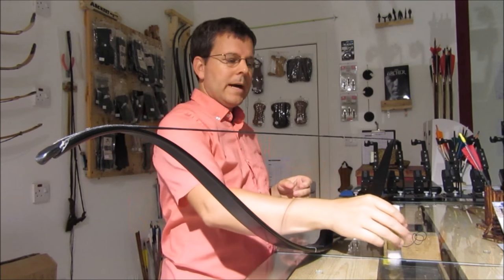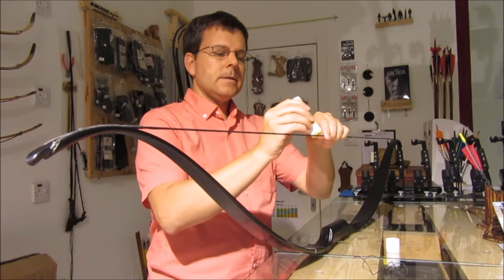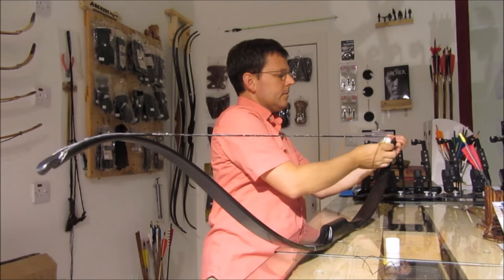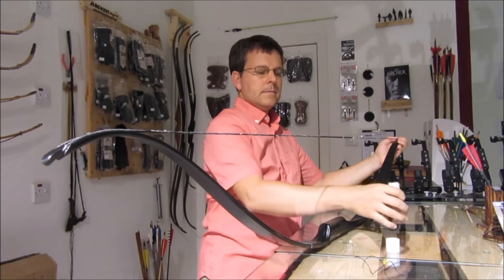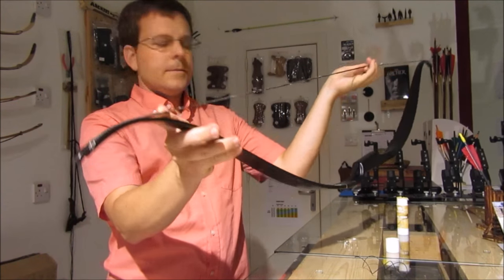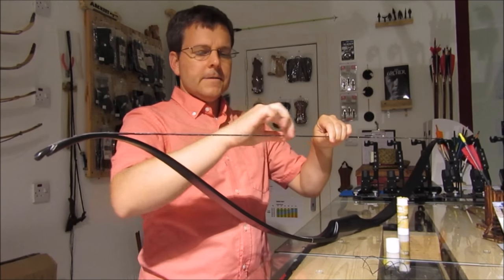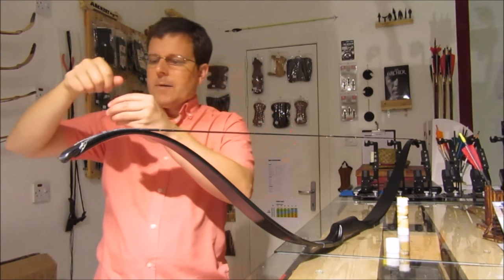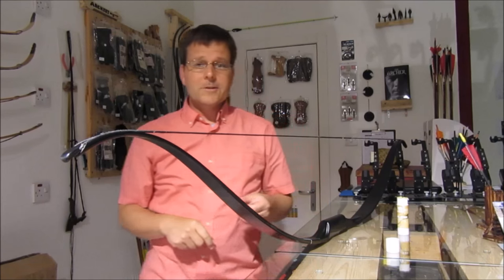How to wax your bow string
Today, Shad will show you how to wax your bow string. If you have any questions, please leave a message in the comments. Thank you.